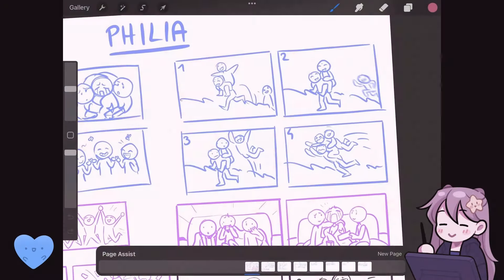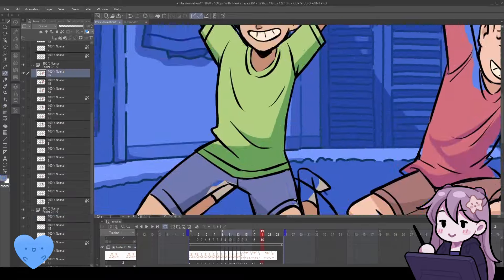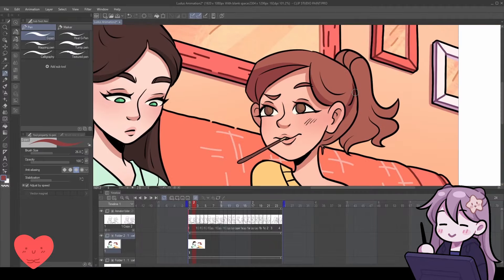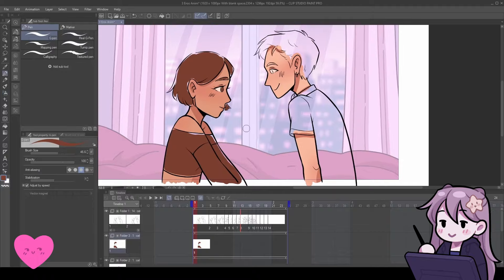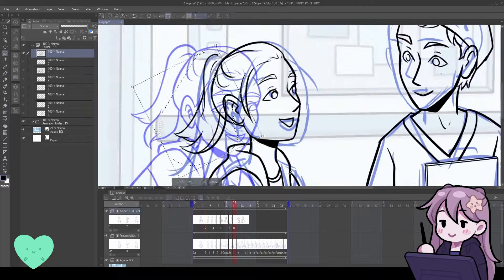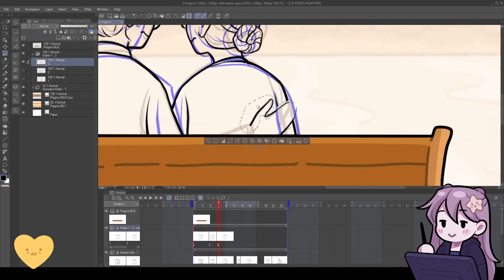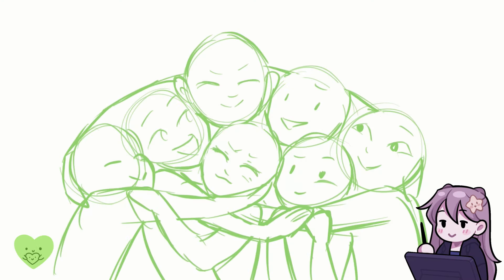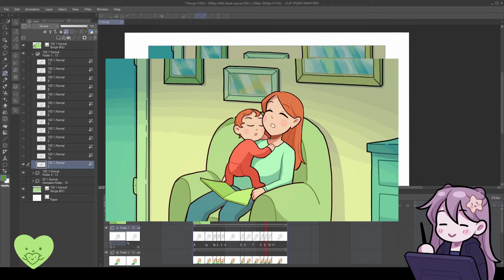Animating types of love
Here is the late valentines video! It took longer than expected, but it was lots of fun. hehe
If you're reading this, let me know how you like to spend valentines day!

Tools:
Tablet - Gaomon PD1560
Clip Studio Paint
Procreate

Chapters:
00:00 Intro
00:49 Philia
02:04 Ludus
03:03 Eros
04:06 Agape
05:10 Pragma
05:55 Philautia
06:49 Storge
07:38 Mania
08:56 Final animations
09:22 Outro